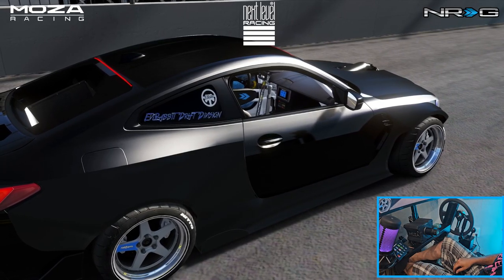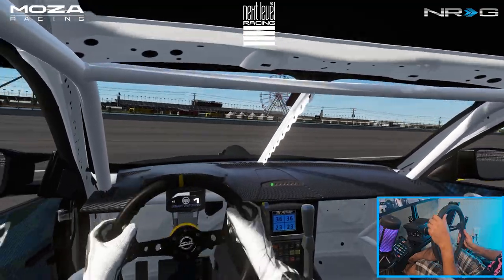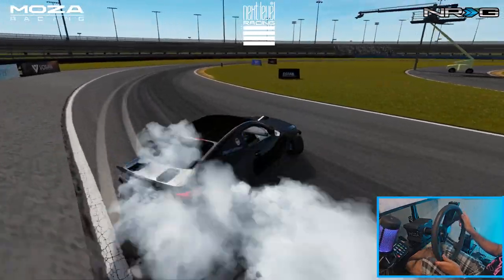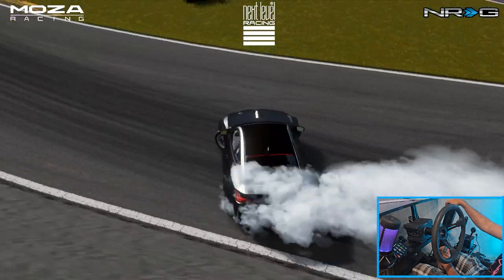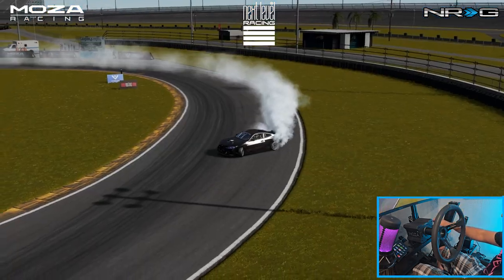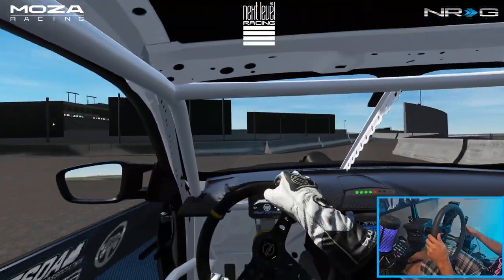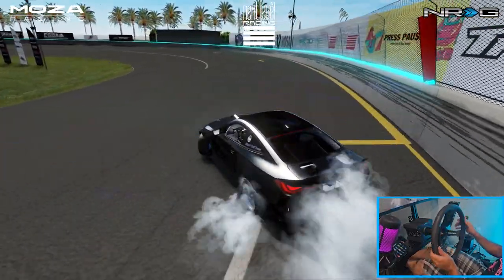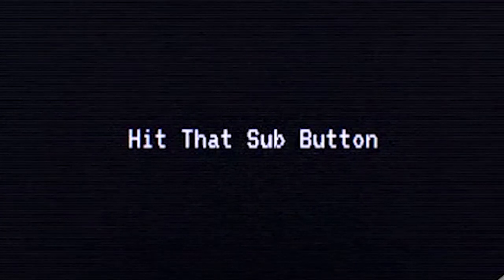The M4 Widebody Comp Drift Build is BACK - I forgot how hard this car rips!!